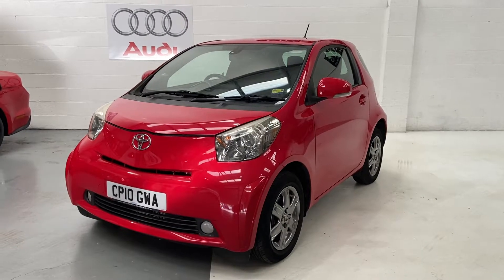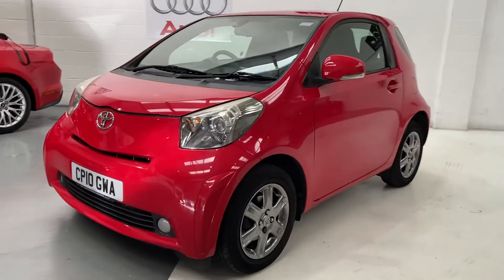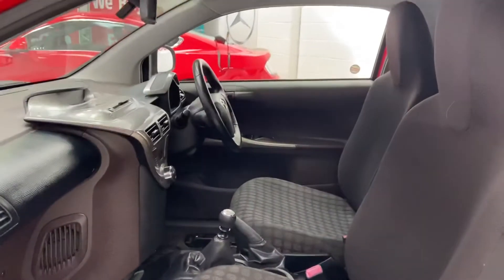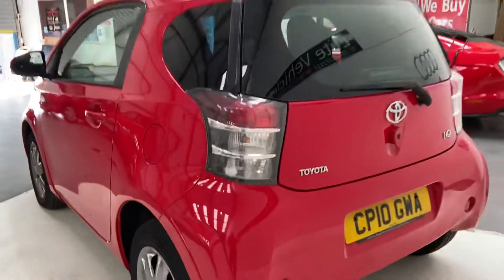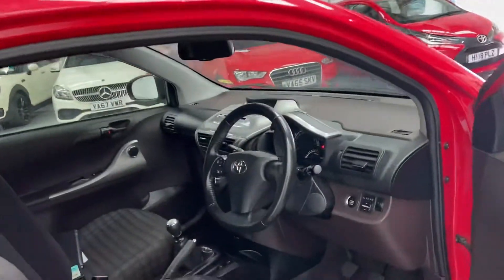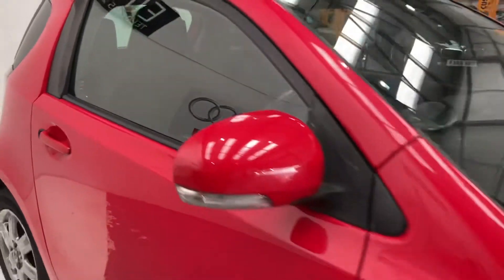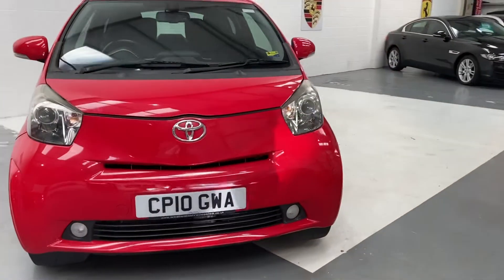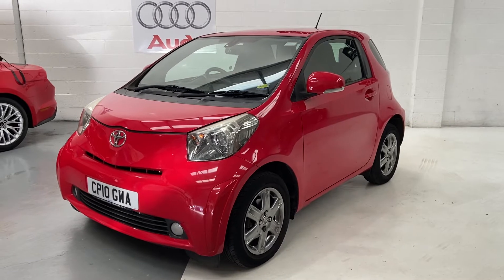1 October 2020